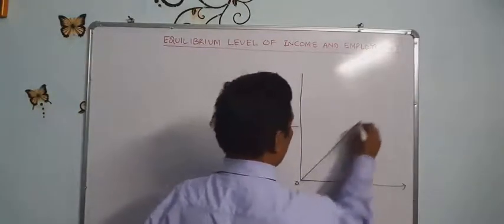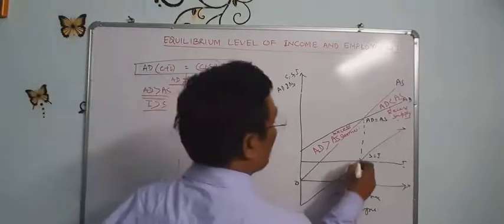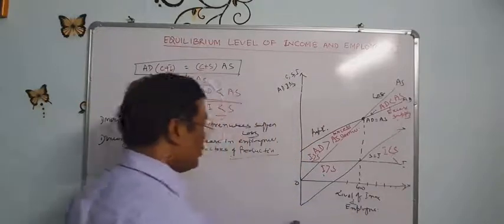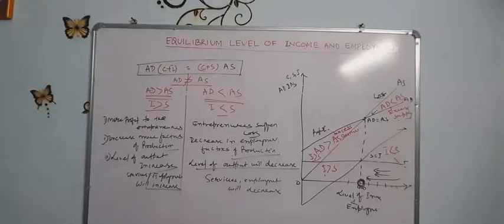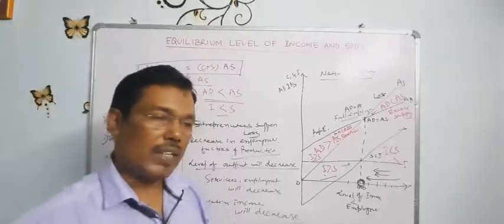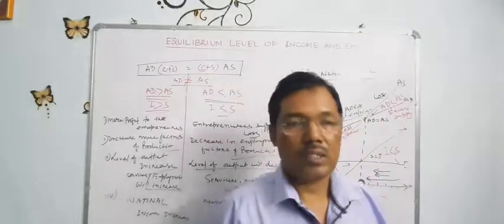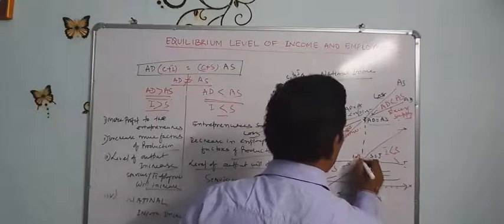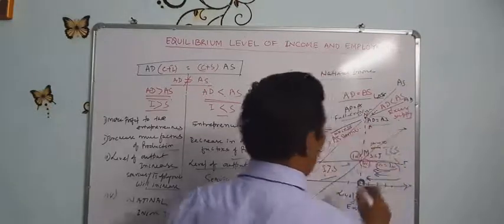Equilibrium level of Income class 12LKSPS